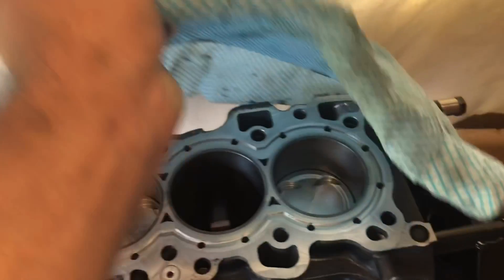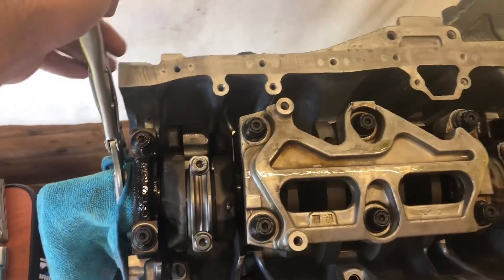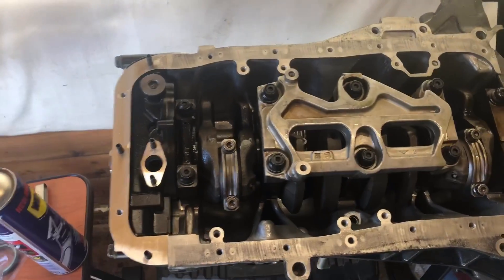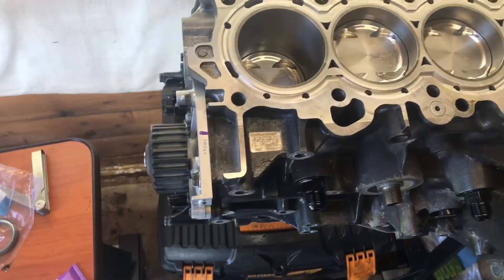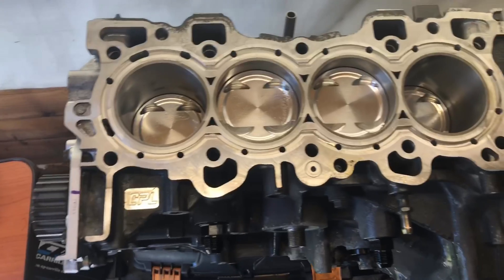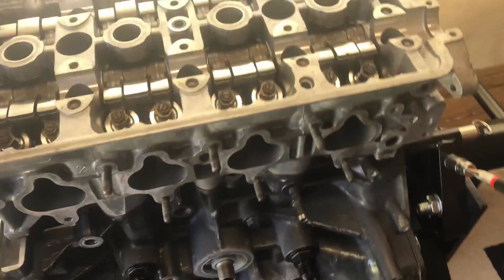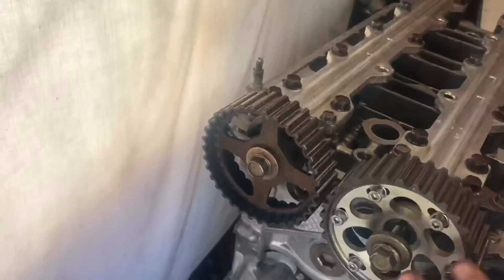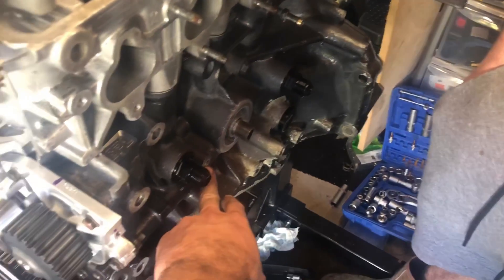Building a 600+bhp Honda b18c4 engine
Finally got the piston ring and now built the engine.